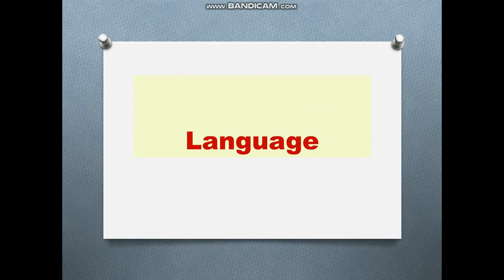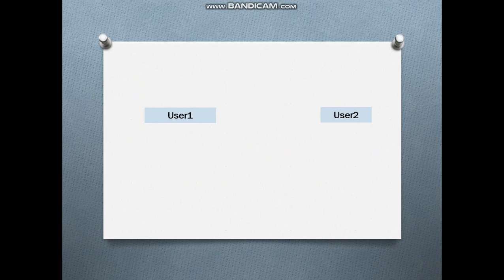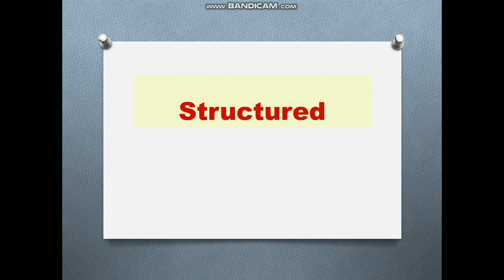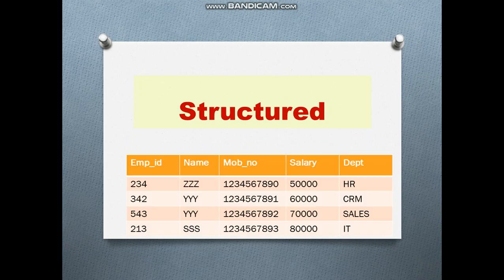What is SQL | SQL Definition | Structure Query Language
Hello Everyone,

In this video we will learn what is SQL?
Thanks